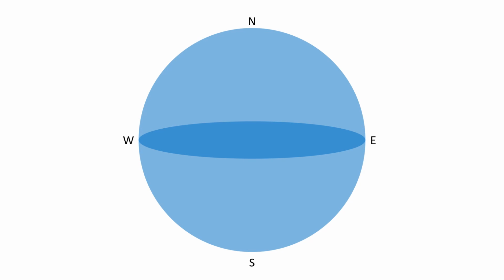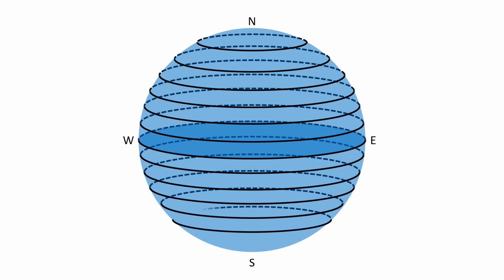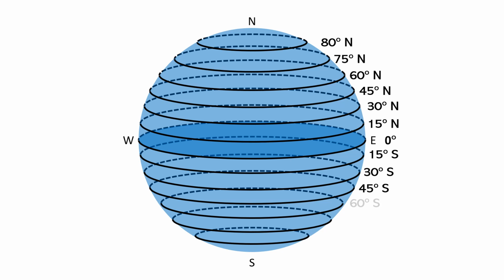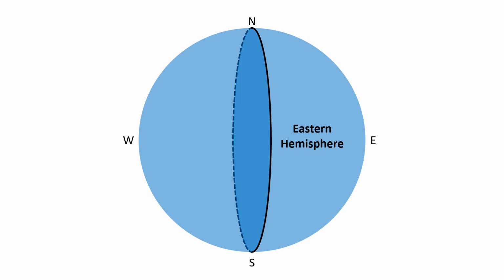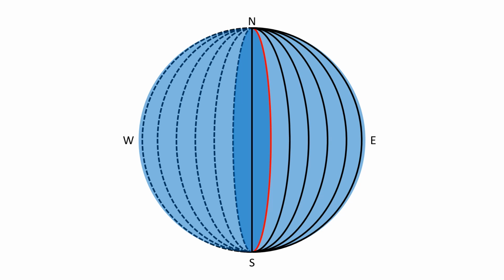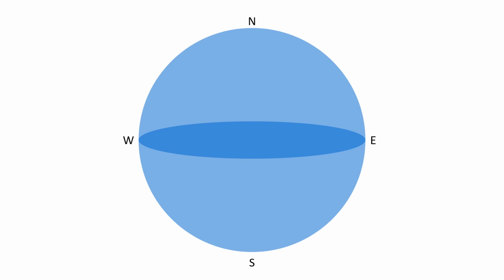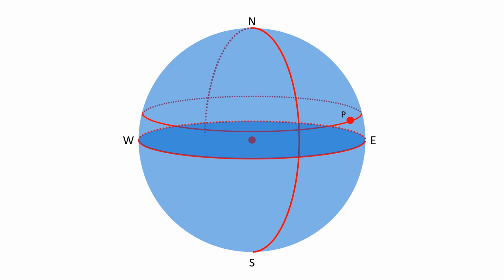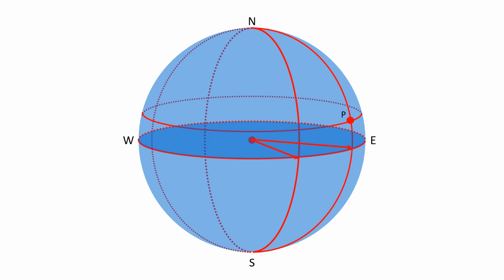Latitude and longitude | Location of a point on the Earth Surface | ZeeSpace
The following learning outcomes are discussed in this video.

1) What is latitude?
2) What is longitude?
3) How can we describe the location of a point on the Earth Surface?